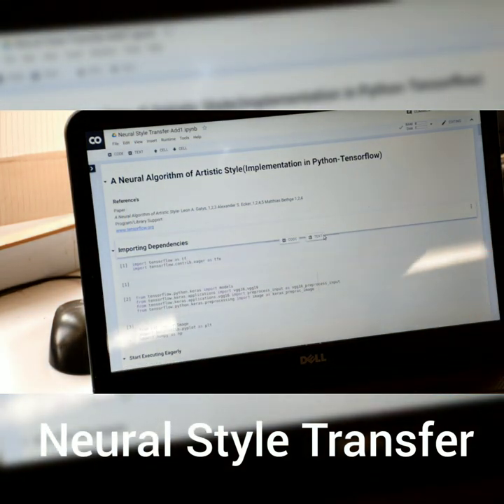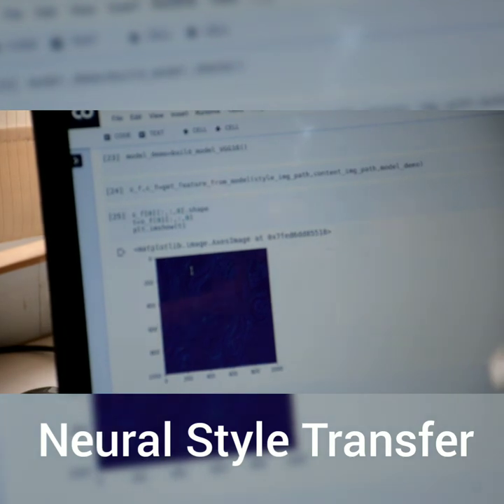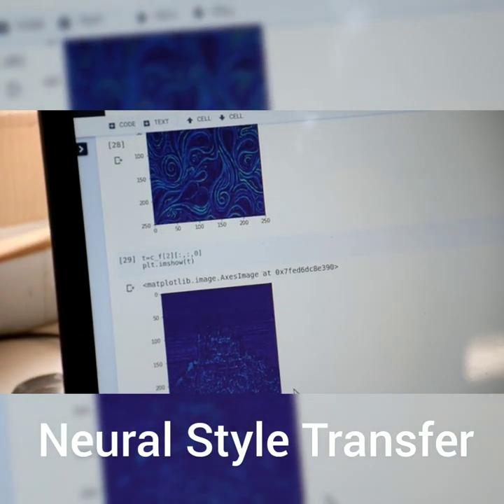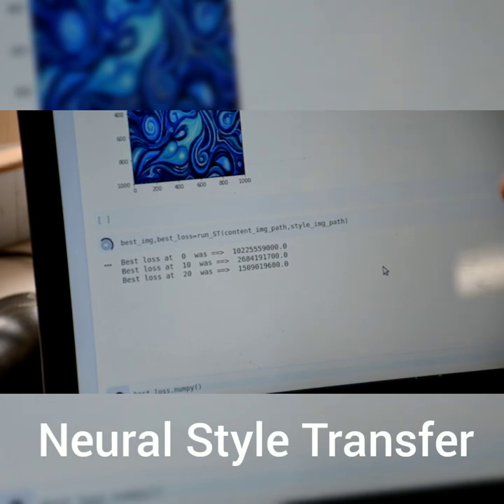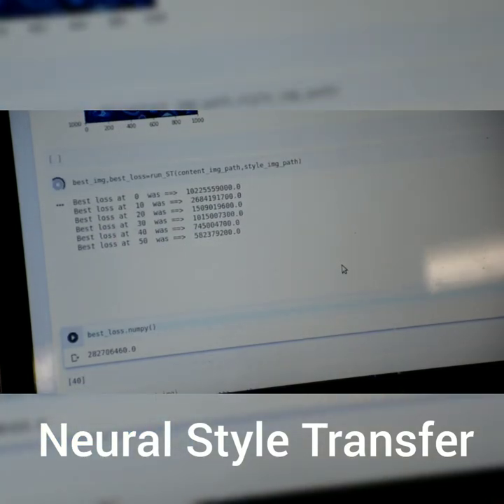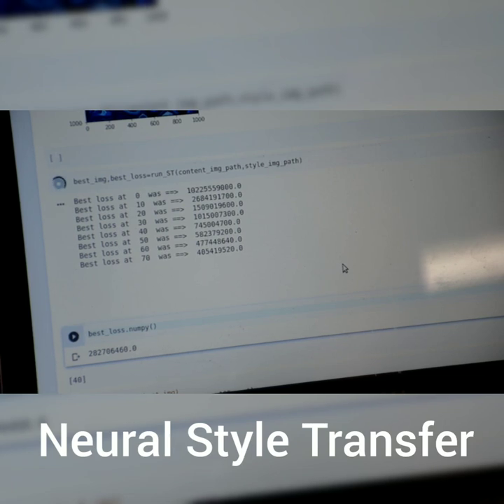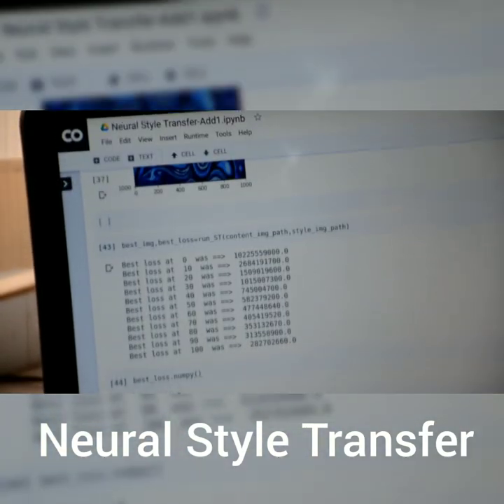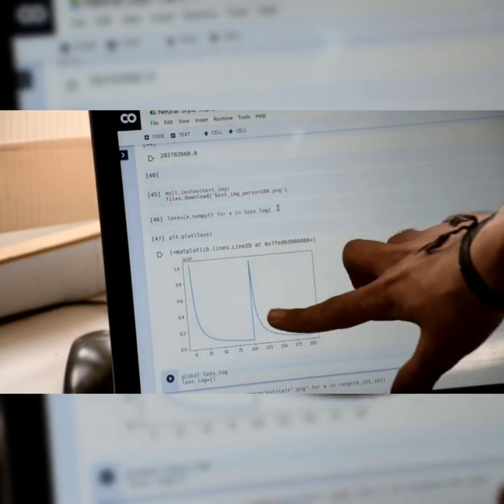Neural Style Transfer - Mini project@CMRIT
CMRIT - Mini project demo on Neural Style Transfer by CSE department.